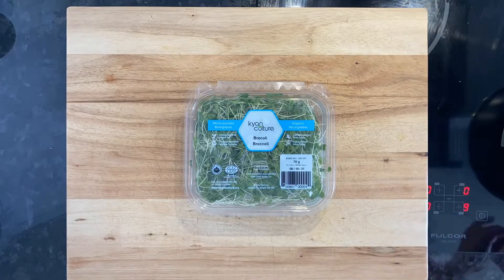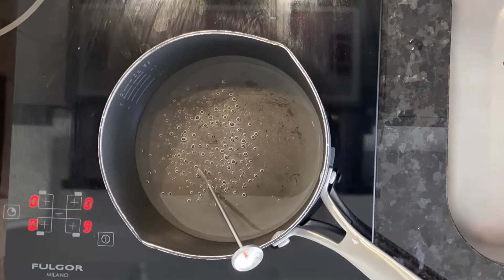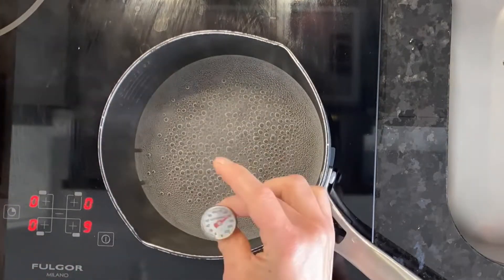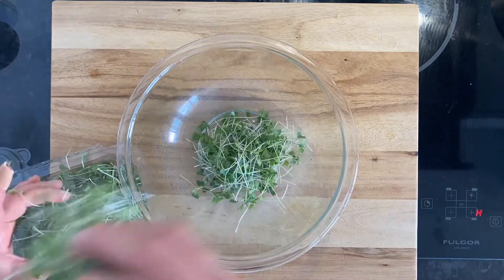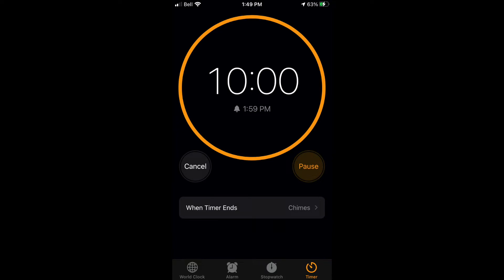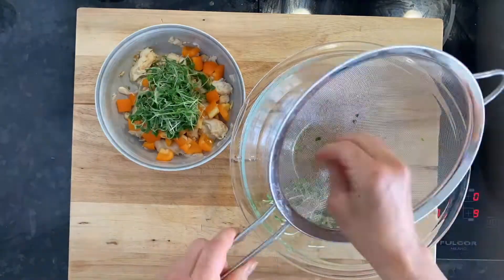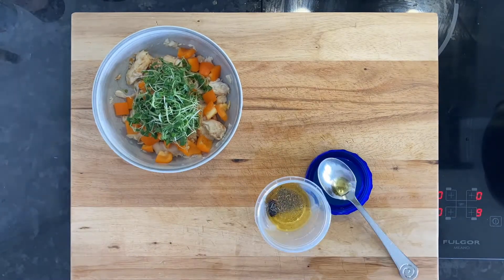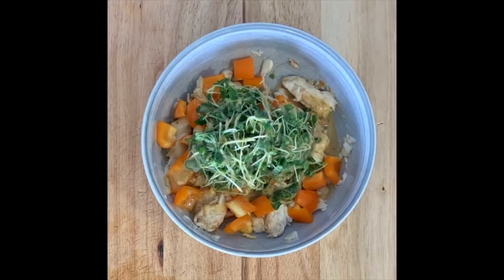How to 3x sulforaphane in broccoli sprouts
Broccoli sprouts are a potent antioxidant, tremendously effective at cleaning out toxins from our body because it contains the active compound sulforaphane.

In this video I show you how to 3x the sulforaphane in them, making them 3x more potent.